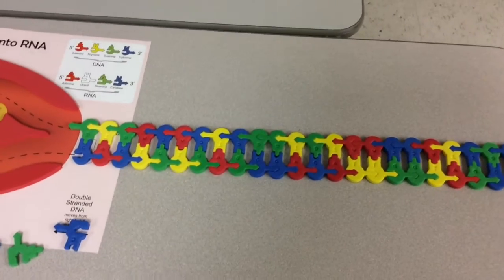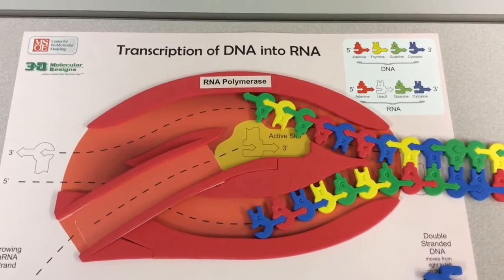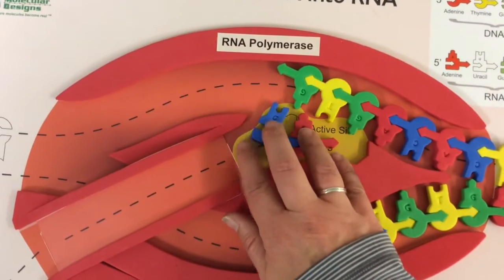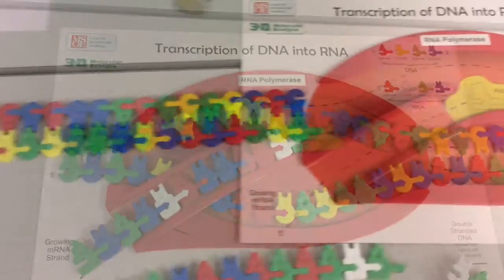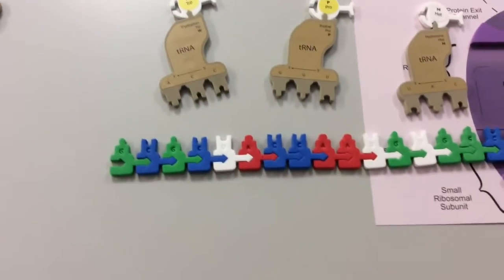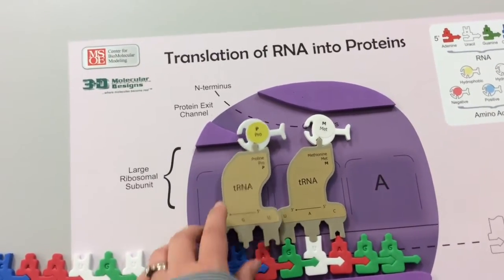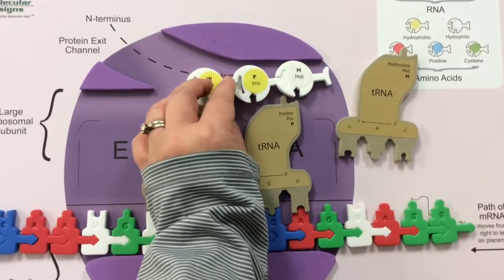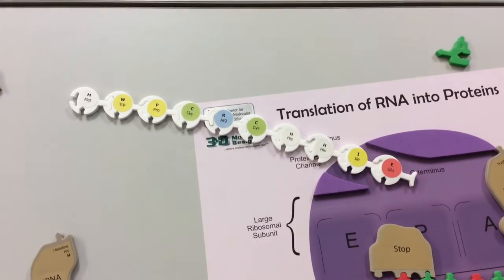Protein Synthesis modeling